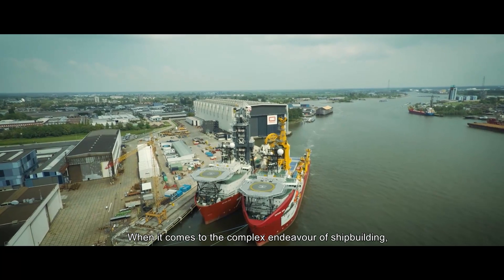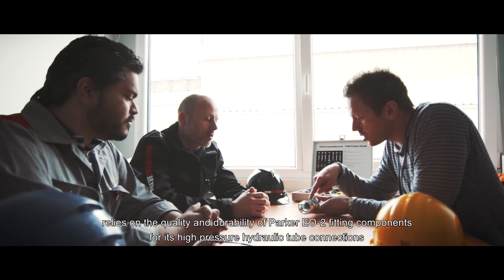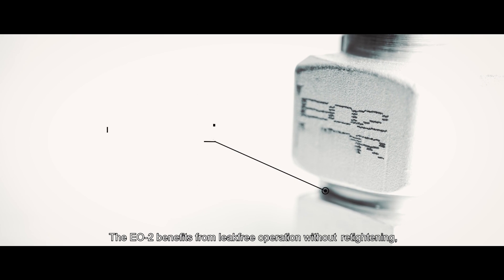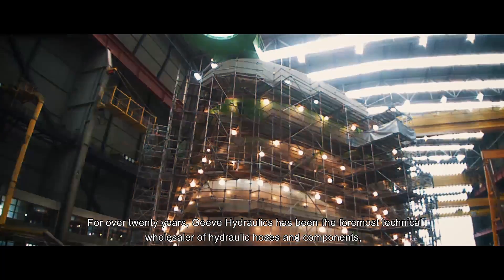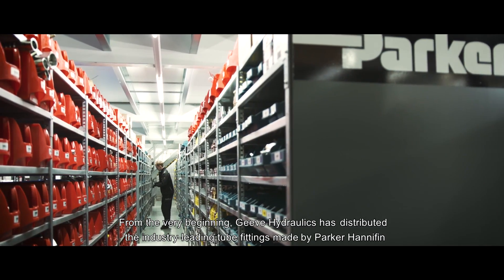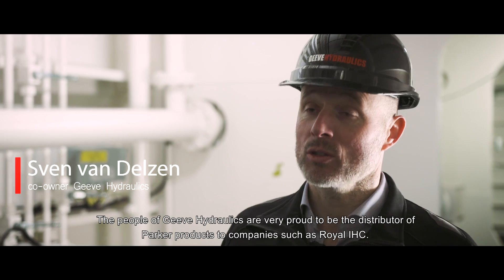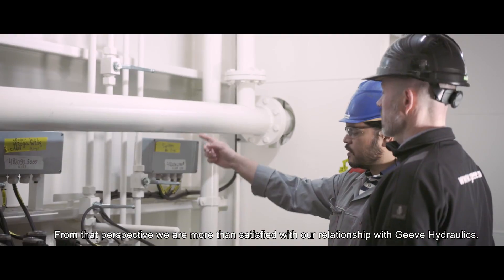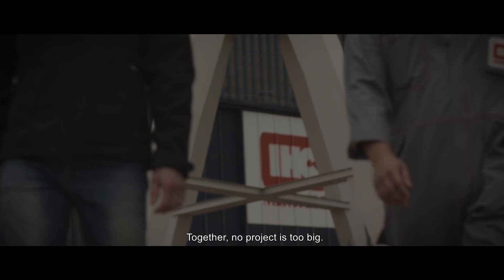Eliminate Leakage in Fluid Systems | EO-2 High Pressure Tube Fittings System | Parker Hannifin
Royal IHC is one of the world’s leading players in the maritime industry. IHC relies on many different Parker components and system including the Parker EO-2 high pressure tube fittings components for its high pressure hydraulic tubing.  Certified Parker Distributor Geeve Hydraulics is IHC's logistic and technical partner on the EO-2 fittings. Geeve takes care of time deliveries to the IHC warehouses.

The EO-2 high pressure tube fitting generation is the most recent development of the Tube Fitting Division Europe. It was introduced in an effort to eliminate leakage in all fluid systems.

The common feature of all EO-2 fittings is elastomeric seals on all joints. This assures leakfree operation without retightening — even under severe working conditions. Another breakthrough in bite-type technology is the simple assembly and cost-saving handling of the unique EO-2 Functional Nut.

EO-2 is a true metric design according to 24° bite-type standards such as: ISO 8434-1, DIN 2353 or DIN 3861. It covers all three series (LL, L and S) of the broad EO tube fitting program.

This resulted in a great acceptance with equipment manufacturers targeting absolute leak-free systems without sacrificing the convenience of using metric bite type fittings.

The retaining ring bites into the tube in accordance with the proven bite ring principle. The elastomeric seal reduces the danger of over- or underassembly by a special EO-2 design feature: Before assembly, there is a gap in between the flat surfaces of the retaining ring and the metallic support ring of the seal. The gap closes as soon as the retaining ring has reached the proper incision depth, resulting in a sharp increase in assembly torque. This results in uniform and reliable fitting assemblies. The assembly result can easily be inspected by checking if the gap is closed.

The separation of sealing and holding functions to two separate elements finally allows a more effective solution of the over-and undertightening problems typically associated with bite type fittings.

00:00 Importance of Components
00:15 25th Anniversary
00:30 Benefits of EO2
00:52 Geeve Hydraulics, Port of Rotterdam
00:58 ParkerStore

▬ Social Media ▬▬▬▬▬▬▬▬▬▬
Parker Hannifin

The company's products are vital to virtually everything that moves or requires control, including manufacturing and processing raw materials, durable goods, infrastructure development and all forms of transport. Key technology areas are aerospace, climate control, electromechanical, filtration, fluid and gas handling, hydraulics, pneumatics, process control, sealing and shielding and human motion. Traded on the New York Stock Exchange under the symbol "PH,"​ Parker is strategically diversified, value-driven and well-positioned for global growth as the industry consolidator and supplier of choice.